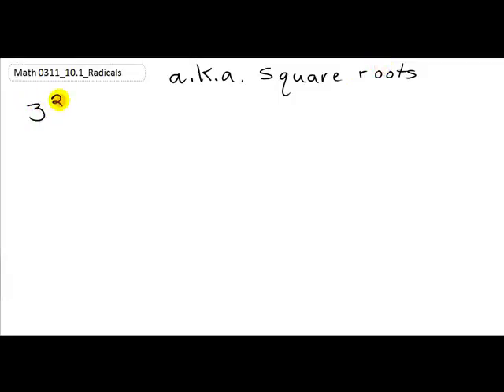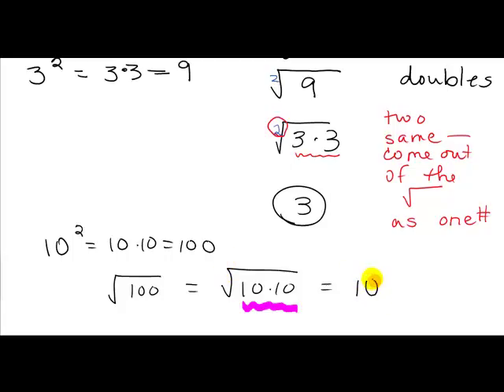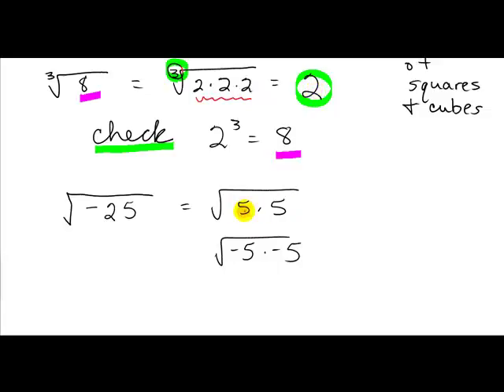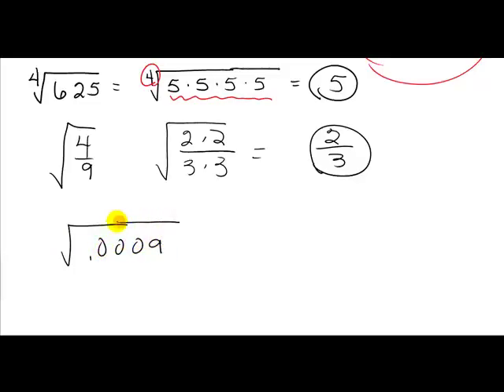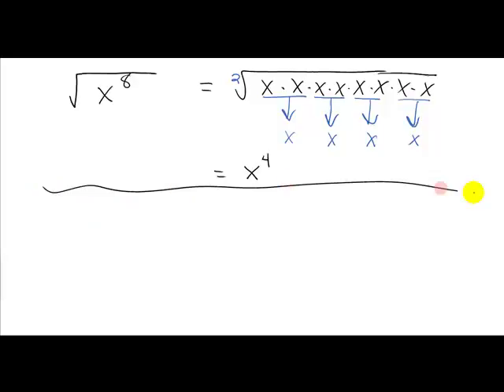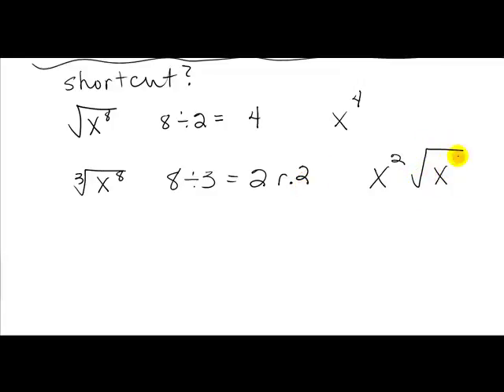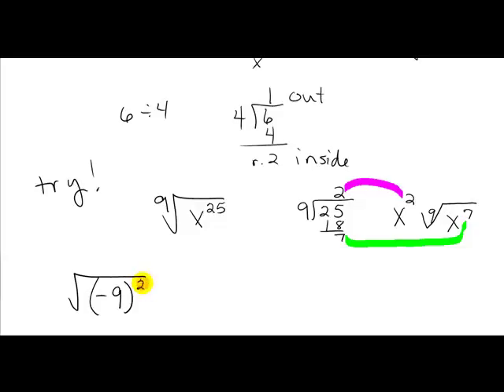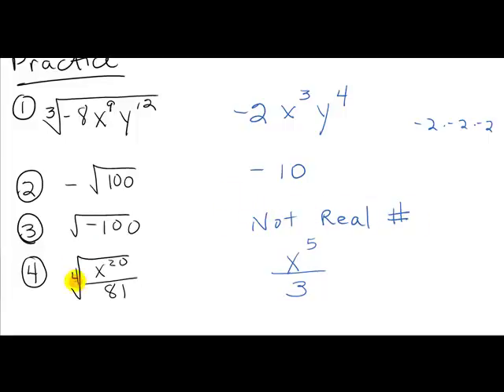0311 10 1 Radicals